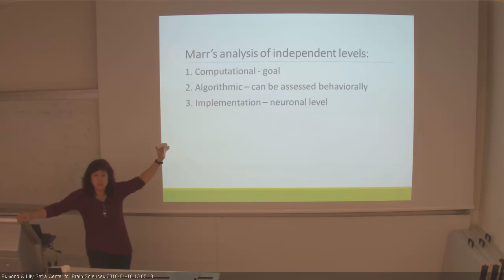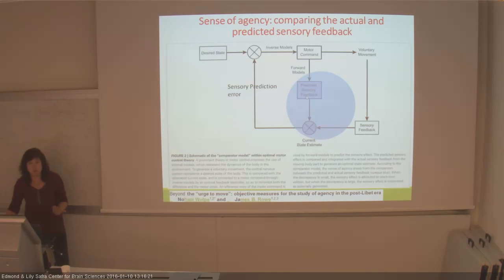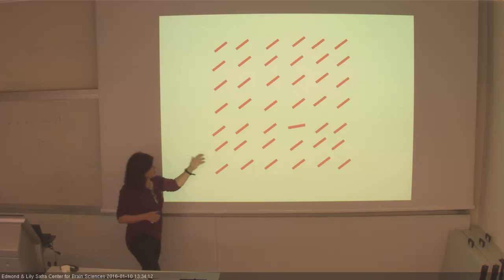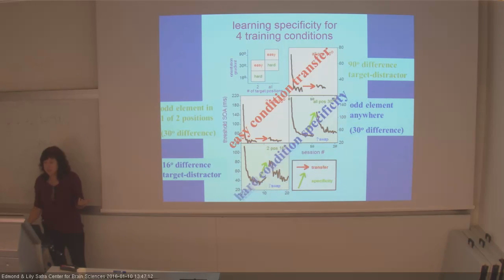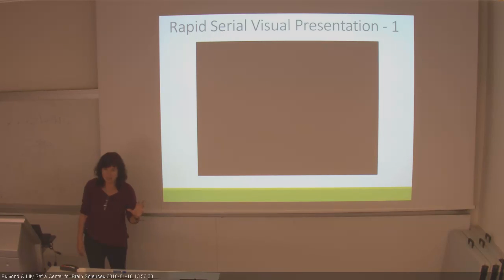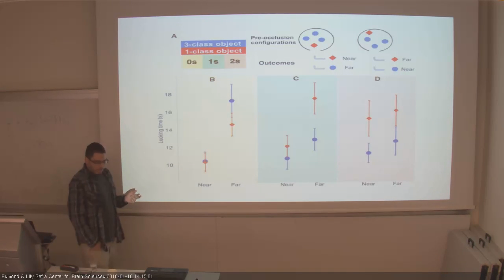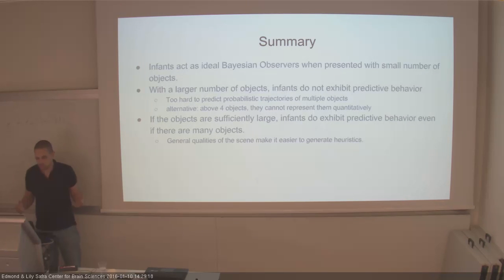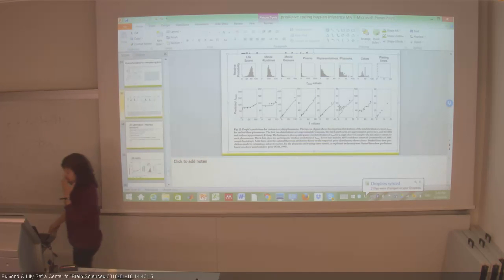Advanced cognitive processes 10/1/2016